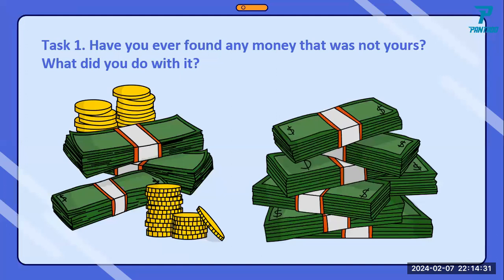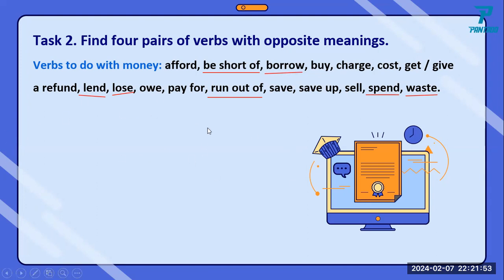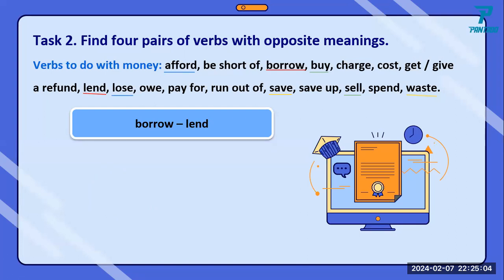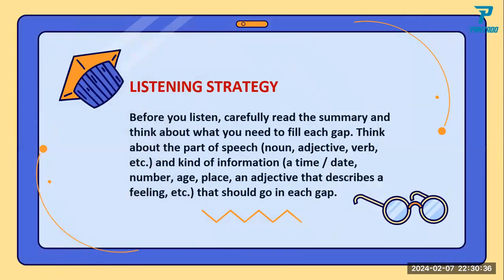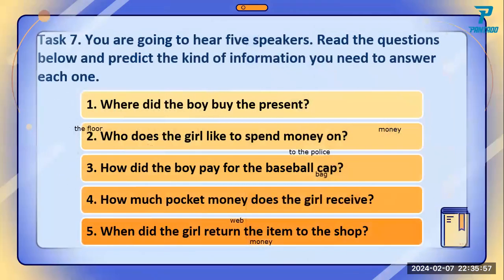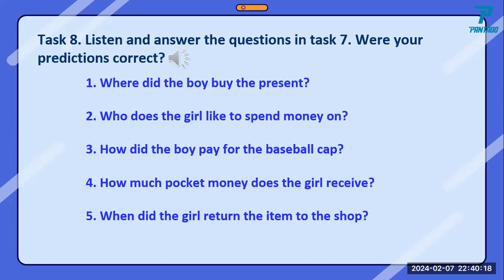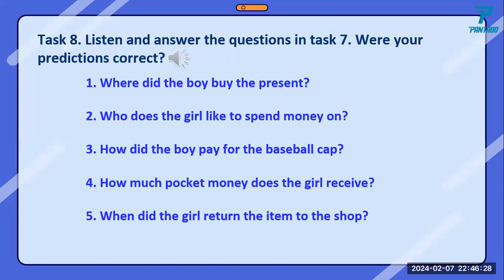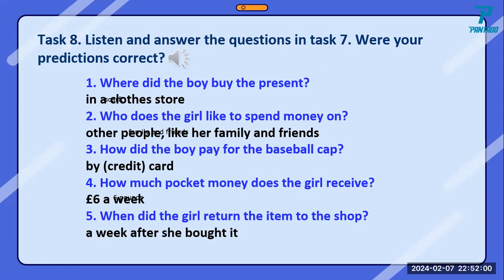lihn pre int-7c